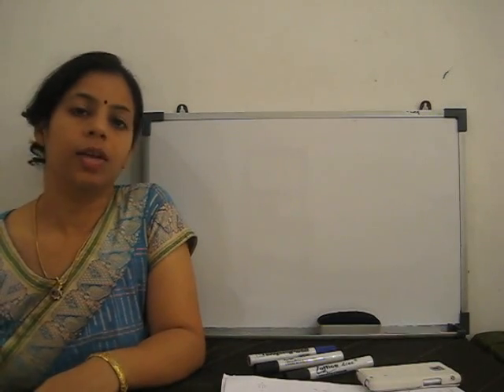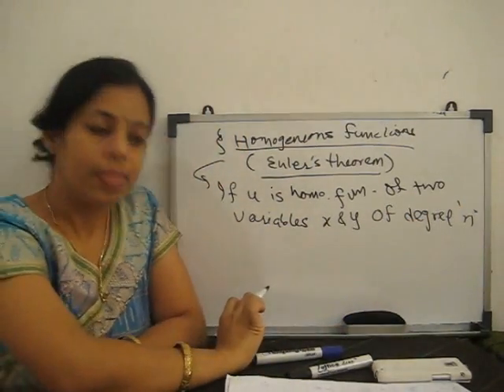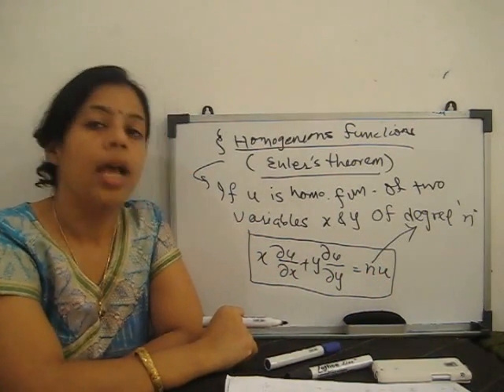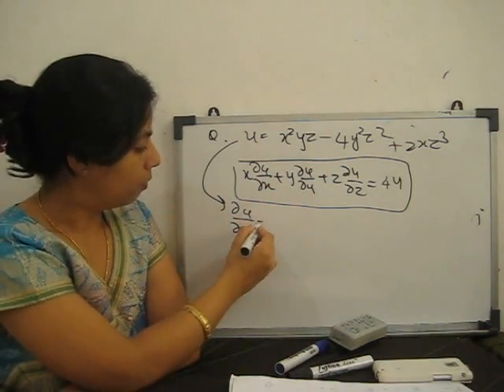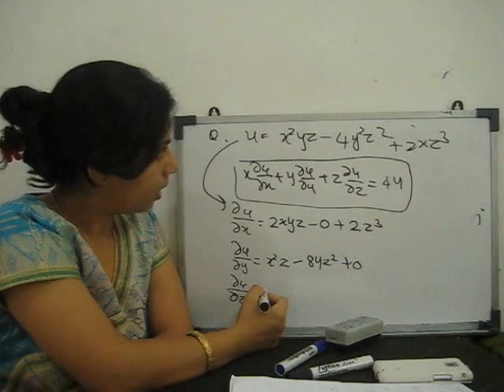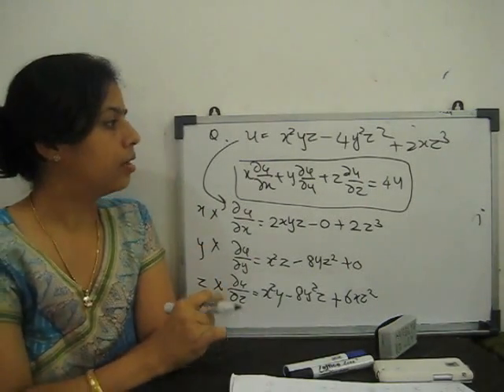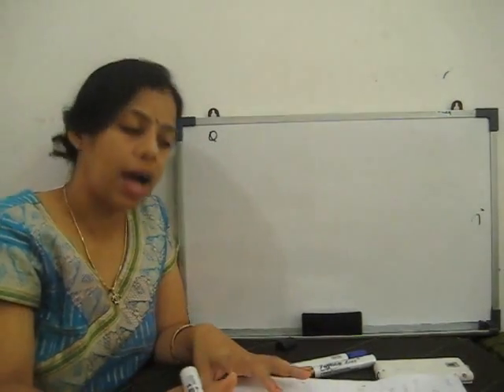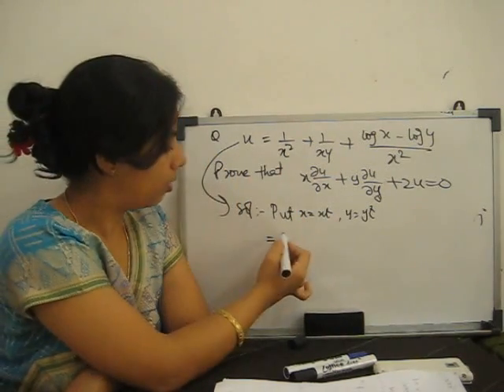Homogeneous function (euler theorem)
See and learn how to solve homogeneous function with the help of euler theorem.